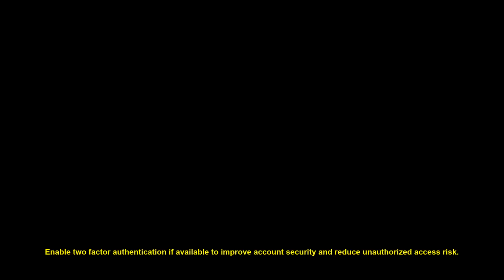How to activate SkillSyncer for aligning LinkedIn skills to roles - Easy Tutorial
Unlock your career potential with our easy tutorial on "How to Activate SkillSyncer for Aligning LinkedIn Skills to Roles." In this video, we'll guide you through the step-by-step process of using SkillSyncer to optimize your LinkedIn profile by aligning your skills with your desired job roles. Whether you're job hunting or looking to enhance your professional presence, this tool is a game changer! Don’t miss out on tips to boost your visibility and attract potential employers.